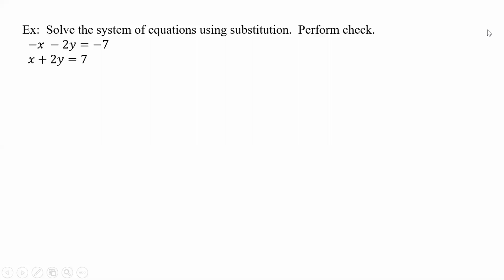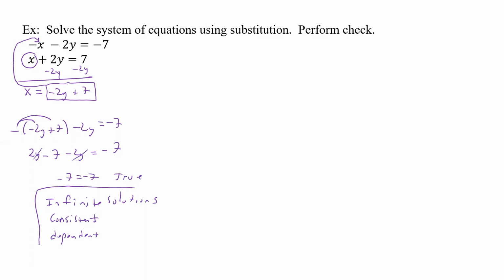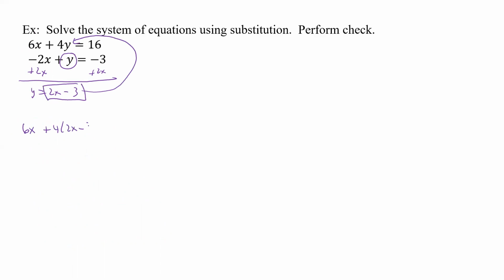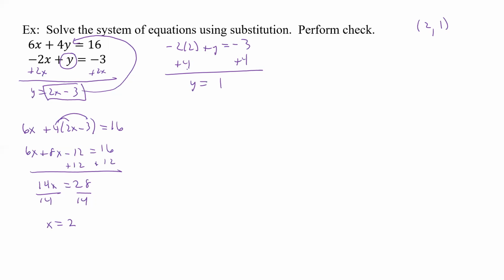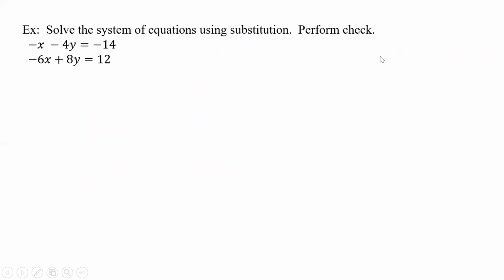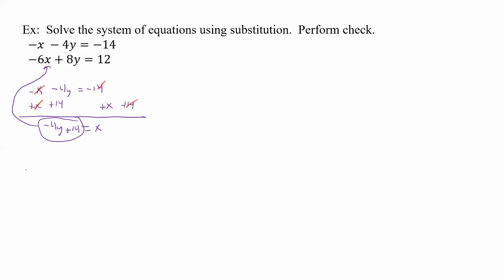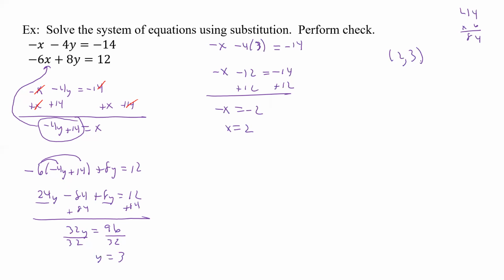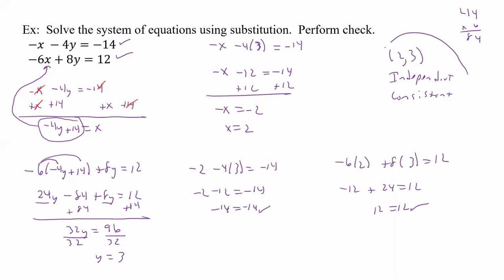5.2 Lecture Pt IV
Lecture:  5.2 The Substitution Method Pt IV